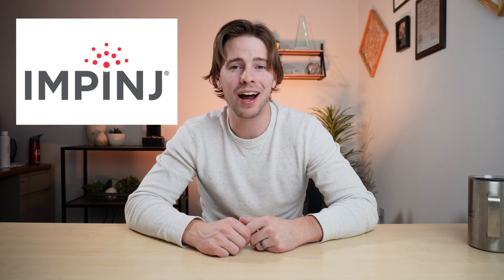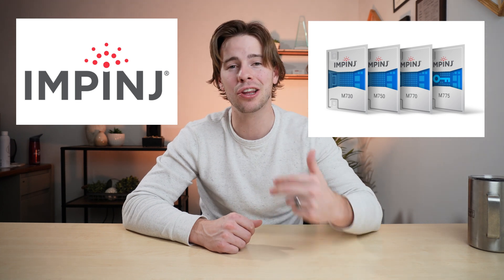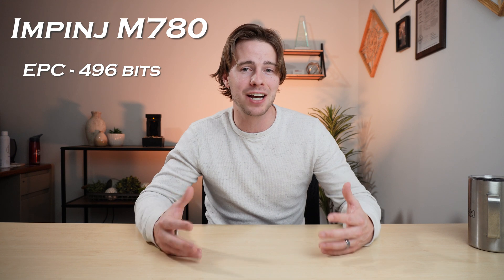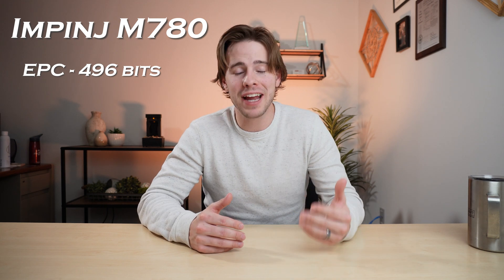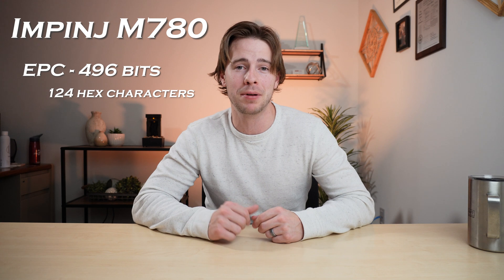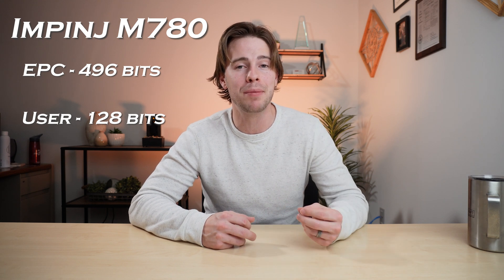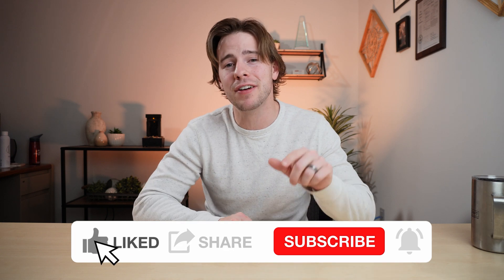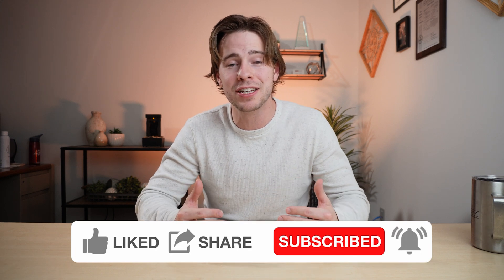IMPINJ M780 & M781 Chip Preview: Here's What you need to know!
Here is a preview of the newest RFID chips from Impinj.

0:00 Intro
0:52 New Chips
1:47 Core 3D Antenna Reference Designs
2:58 M780 Chip
3:52 M781 Chip
5:02 Design Considerations
6:38 Features and Benefits
7:01 Enhanced Autotune
7:53 Integra Data Diagnostics
8:48 Protection Mode
9:17 Unkillable Mode
10:11 Like, Subscribe, Share!